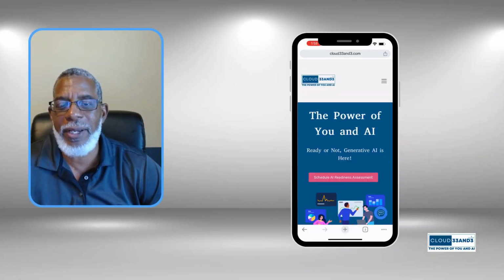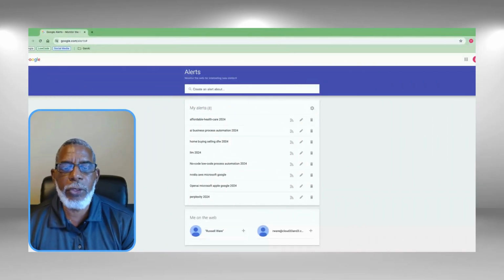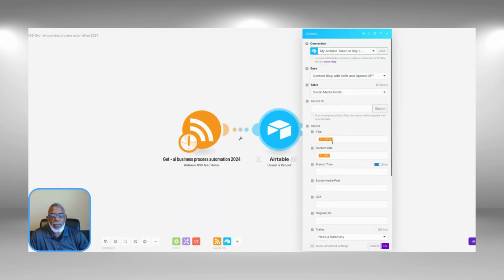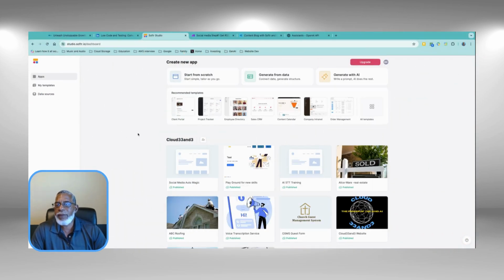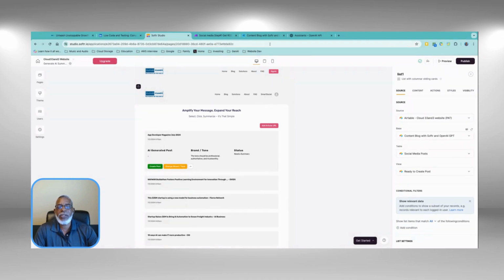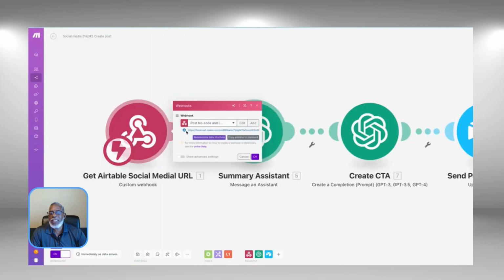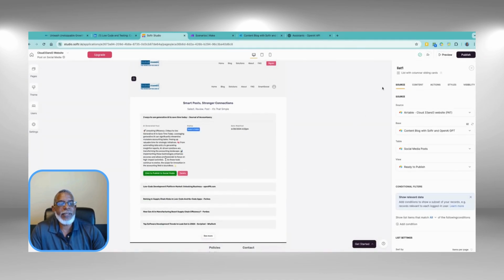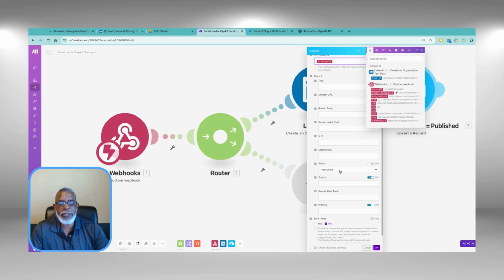Can No-Code Do That? Automate Social Media Like a Pro!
Discover the incredible world of no-code development as we build SmartSocial, a mobile-friendly web app for busy professionals to effortlessly manage their social media presence. In this video, I'll show you how to create a powerful application without writing a single line of code!

Here's what you'll see and learn:
✅ A quick demo of SmartSocial in action
✅ The benefits of using no-code tools for web app development
✅ Step-by-step directions to create a mobile-friendly web app
✅ How to leverage Softr, Airtable, and Make to build powerful, automated solutions

Whether you're a no-code novice or an experienced builder, this tutorial will demonstrate just how powerful and accessible no-code development has become. Join me as we revolutionize social media management using cutting-edge no-code tools!

Partners
✅ NEW TO Softr?  🚀 Get Started with a FREE Softr.io Account:

⌚️ Chapters
00:00 Overview
00:36 SmartSocial Demonstration
03:49 Step by Step Instructions
03:52 Google Alerts
04:48 RSS Automation with Make.com
08:18 Airtable and Softr - Create AI Summary
16:29 Make.com Create Post Automation
21:45 Make.com Airtable and Softr - Publish on Social Media
23:14 Closing Comments